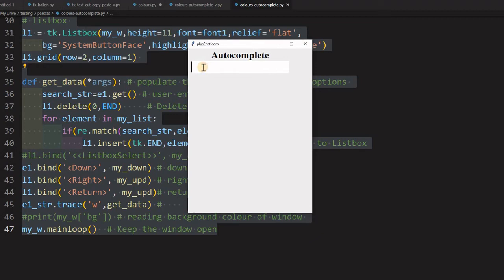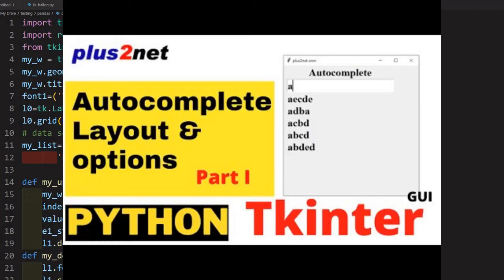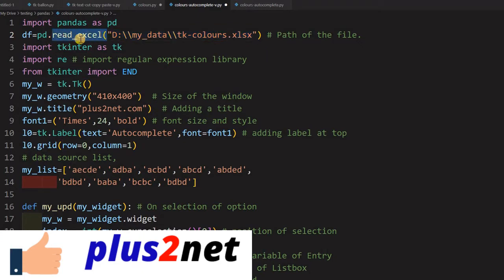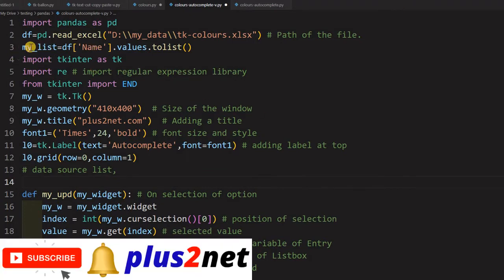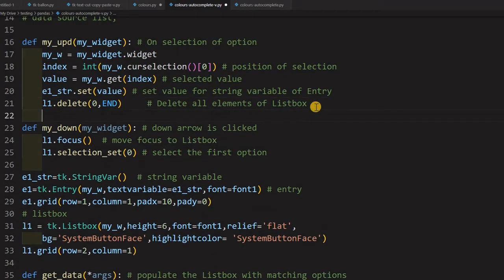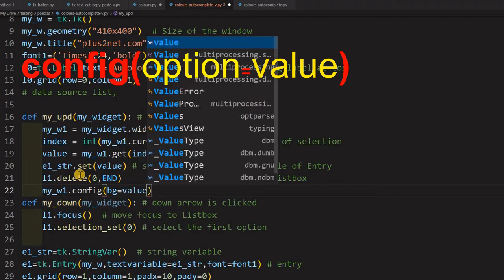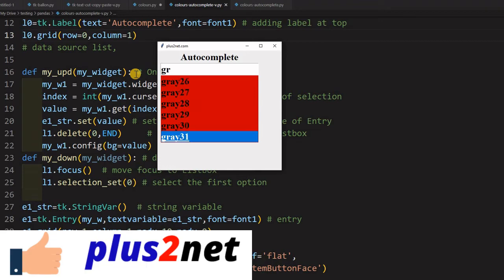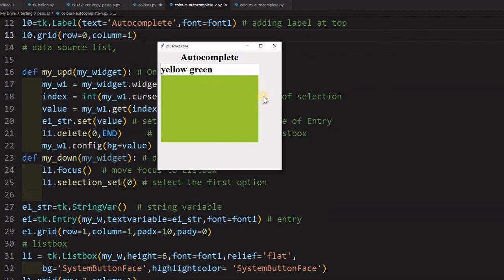Tkinter autocomplete to browse and select colour names and update the background color of widget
We will create one dataframe by using the read_excel() to read the data inside a excel file containing the name of the tkinter supported colours.
From this DataFrame we will use one column ( Name ) to create a list which we will be using as Data source for populating our autocomplete.

Previous videos on Tkinter Autocomplete